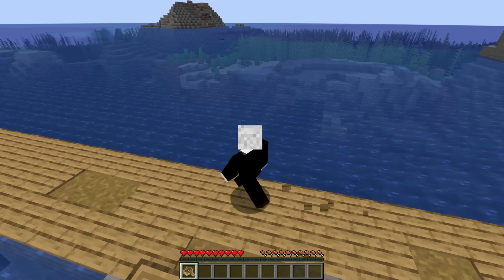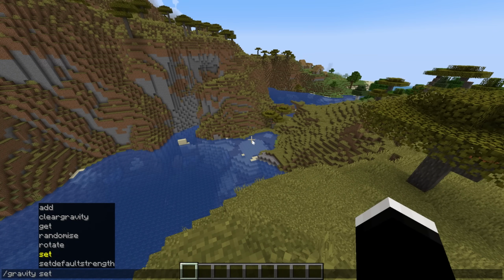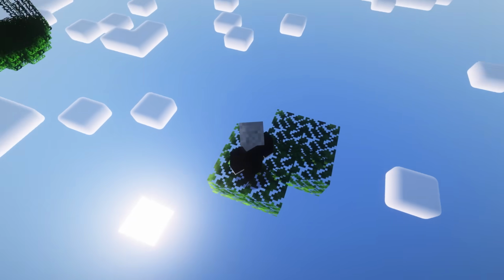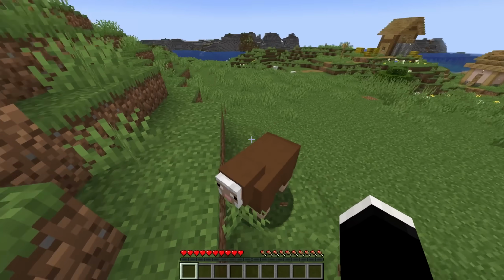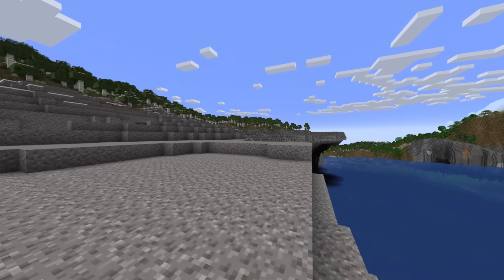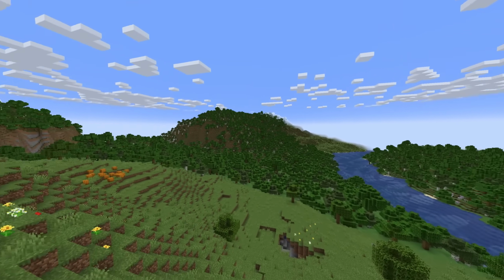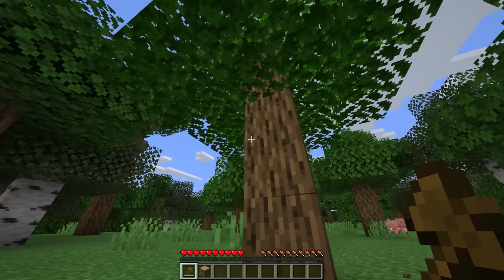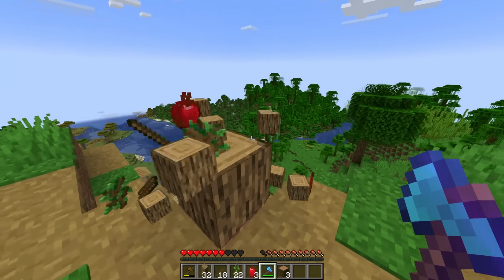Top 10 Minecraft Mods (1.20.1) - 2023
Hey everyone, Minecraft 1.20 has arrived! Here's my first top 10 Minecraft mods for 1.20.1, 2023. Enjoy!

0:00 Intro

MODS

0:11 Wakes -

0:29 Gravity API -

0:49 V-Tweaks -

1:15 Spawn Animations -

1:34 Solid Mobs -

1:54 Tectonic -

2:25 Panda's Falling Tree's -

2:45 Stratopherical Expansion -

3:07 Slot Swap -

3:27 L_Ender's Cataclysm -

4:00 Outro